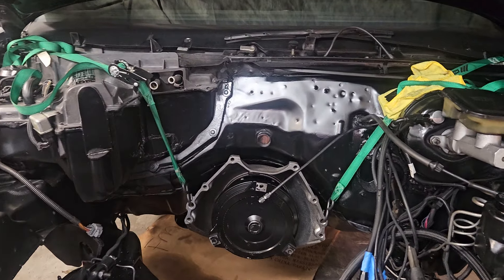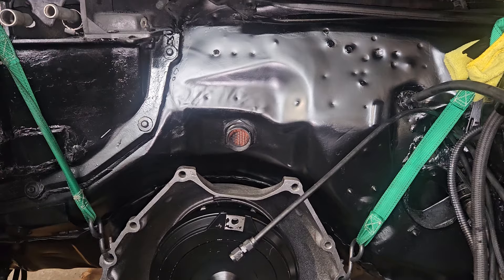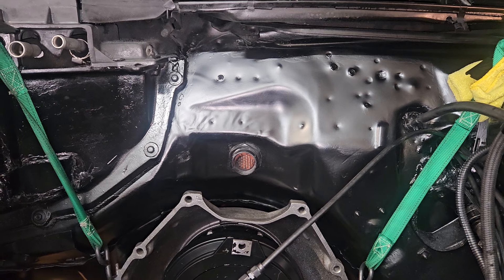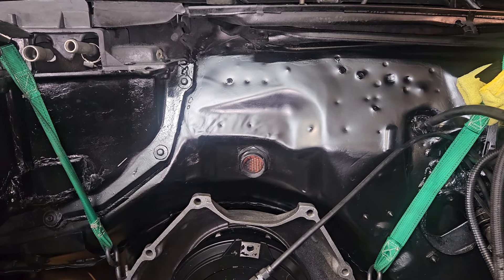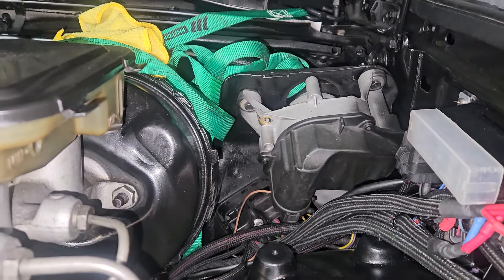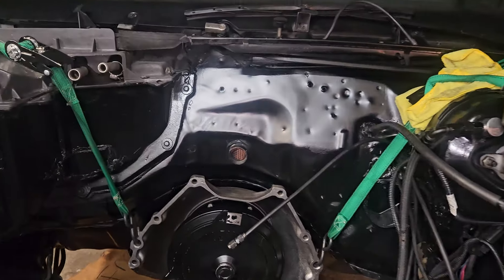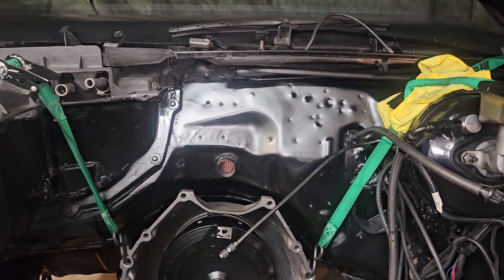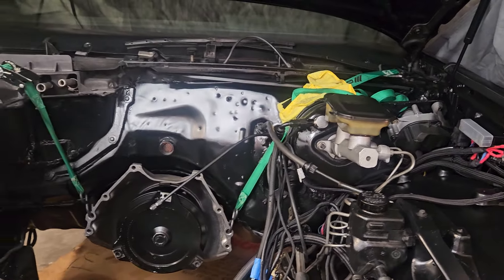XFI engine harness explained while the engine is out of the car.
This is the XFI system explained and detailing it's function.